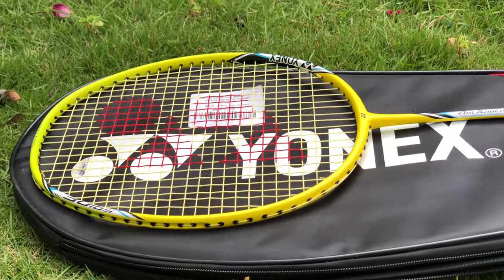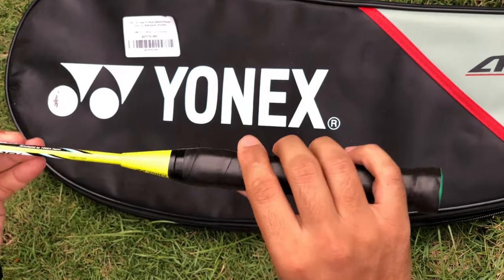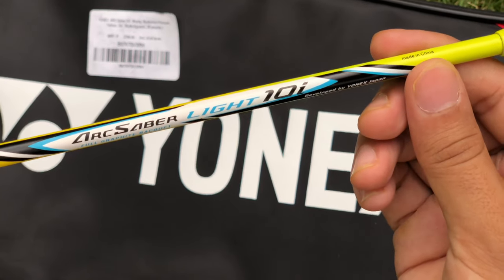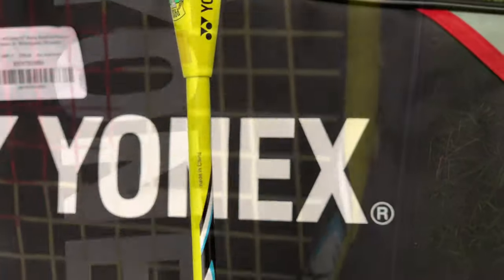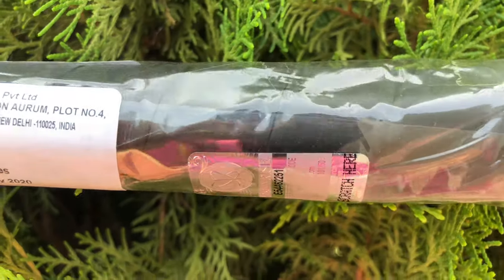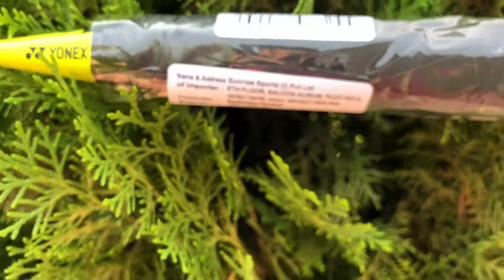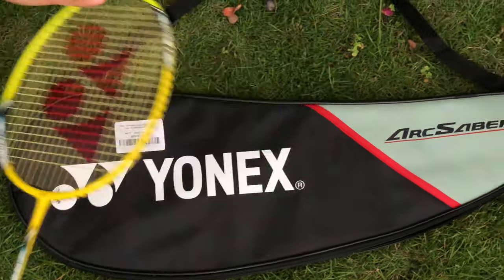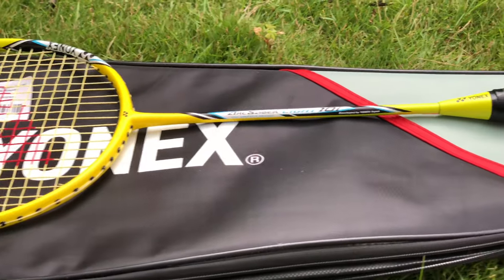Yonex Arcsaber light 10 i REVIEW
YONEX ARC Saber 10i Strung Badminton Racquet ( Yellow , G4 , 80-84.9 grams , 30 pounds )